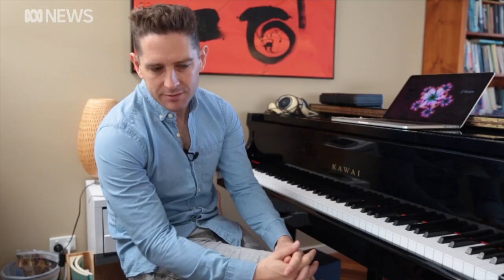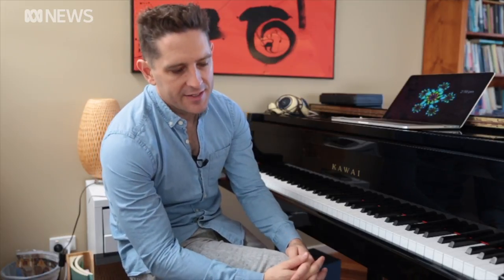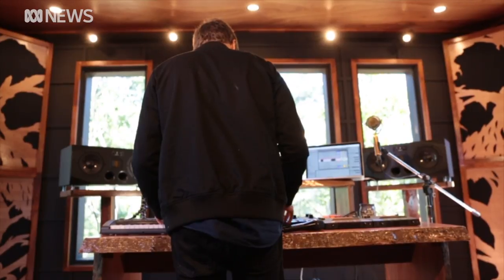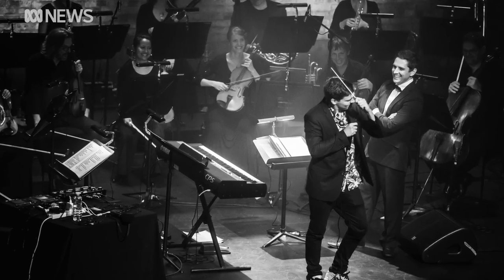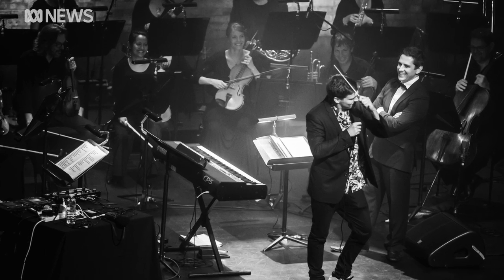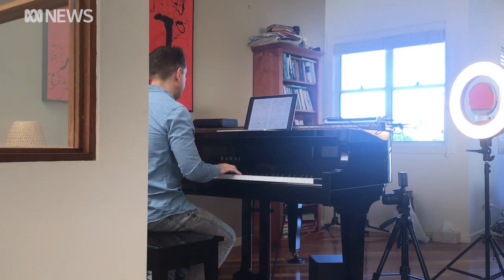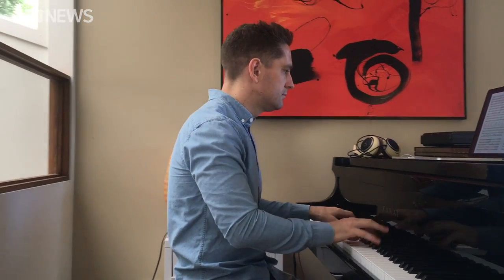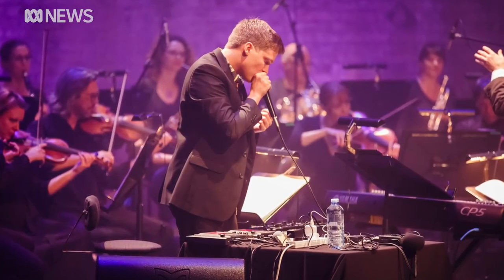Gordon Hamilton and Tom Thum combine powers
Conductor and Composer Gordon Hamilton talks about teaming up with beatboxer Tom Thum to combine their powers and create powerful new music.